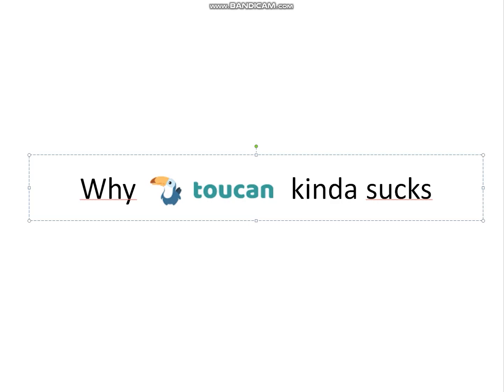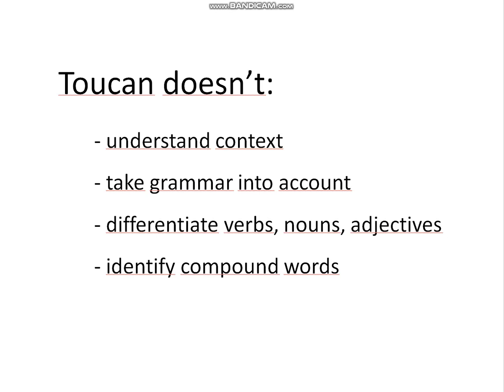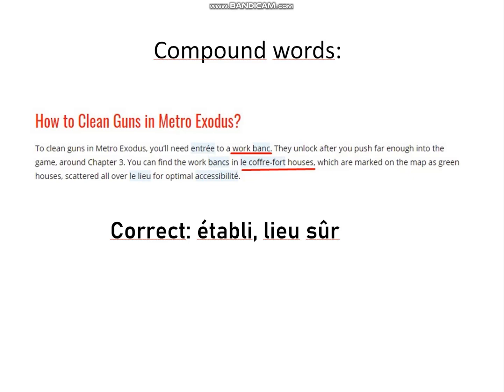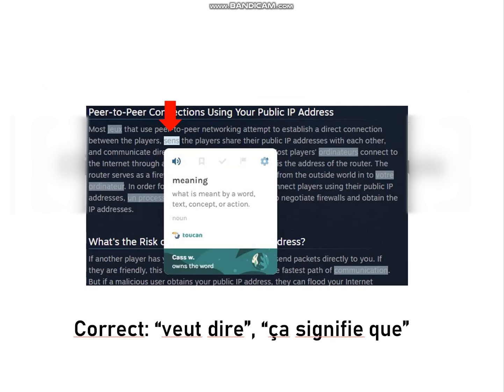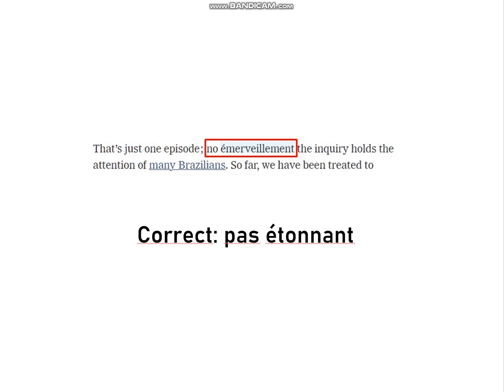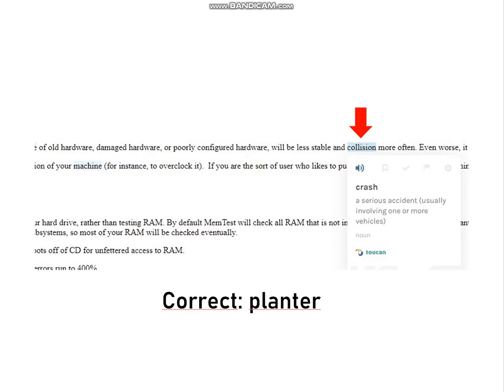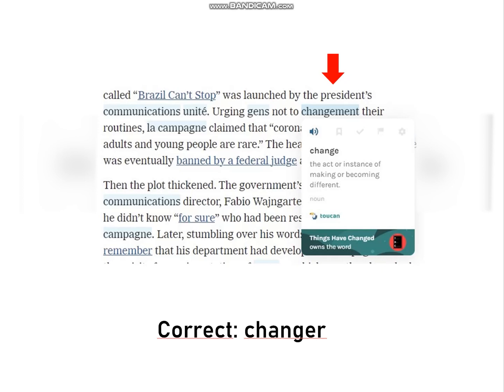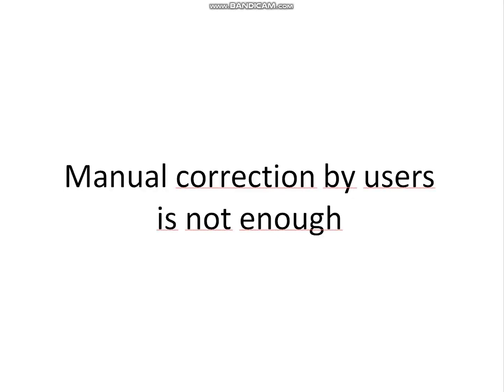Why Toucan kinda sucks (language learning extension for Chrome)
As a professional translator and a language enthusiast, I tested Toucan for a few days using a language I already know: French. The results weren't satisfactory, and means Toucan could hurt more than it helps in the language acquisition process. The video shows why.

If you want to skip some of the examples, the conclusion of the video starts at 10:18. Apologies for the words in the slides being underlined red by Powerpoint: I didn't notice its grammar check was set to another language until after the video was filmed.

0:00 Introduction
2:42 Examples
10:18 Final Thoughts